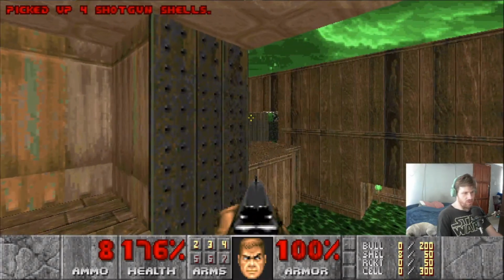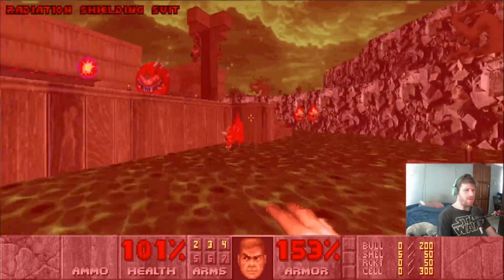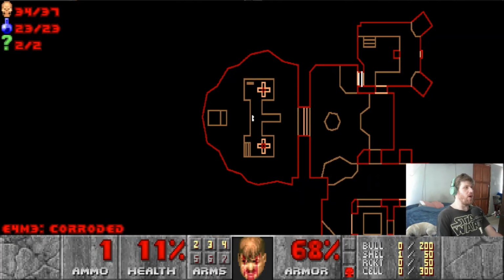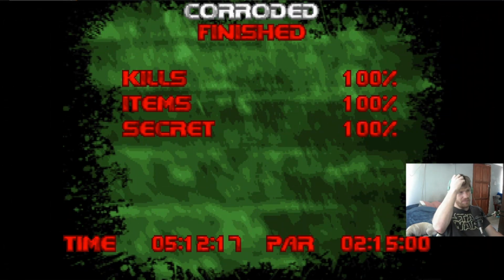Doom1 Deathless E4:M3 Corroded